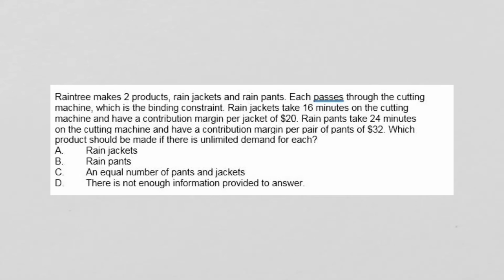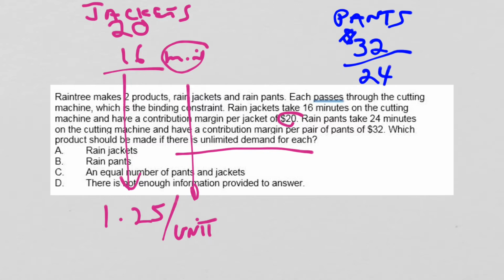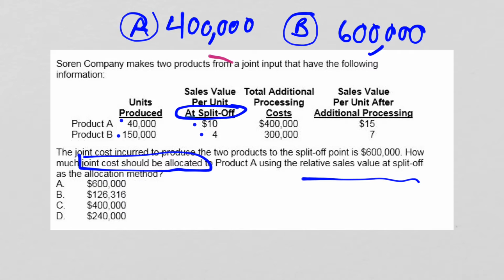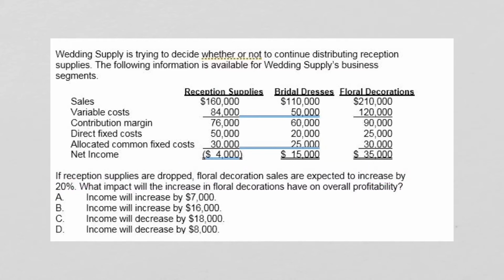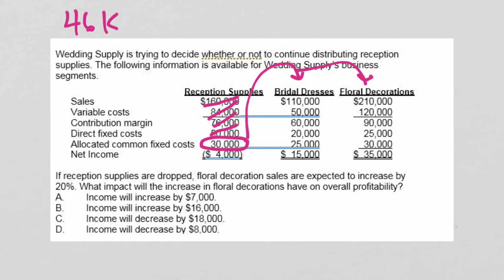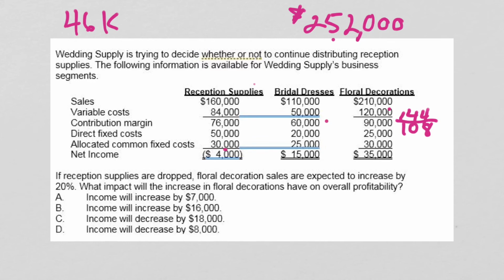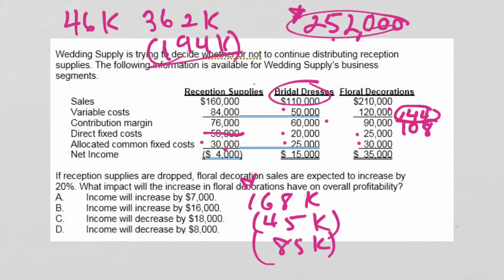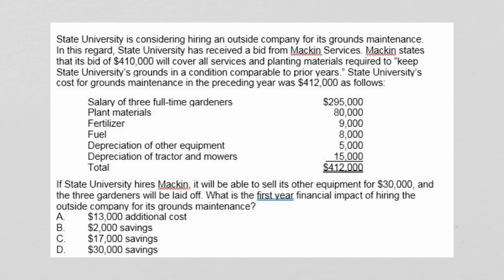chpater 3 extra problems 4 version #2